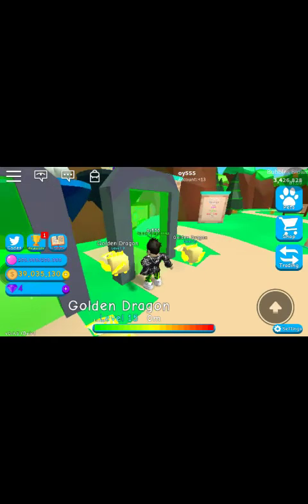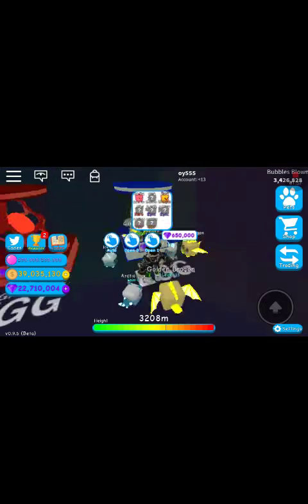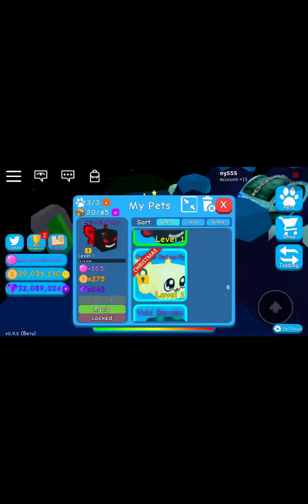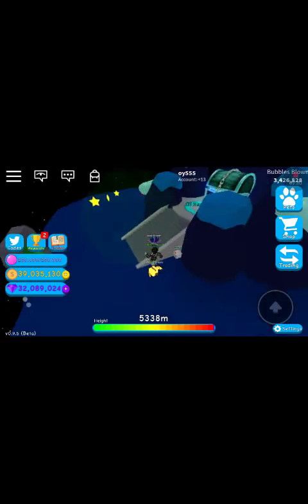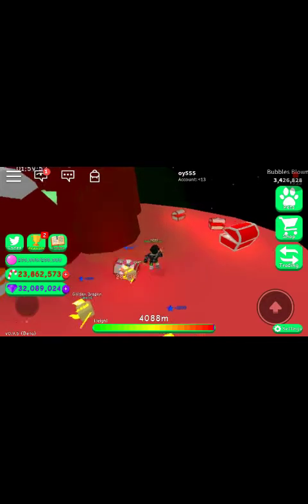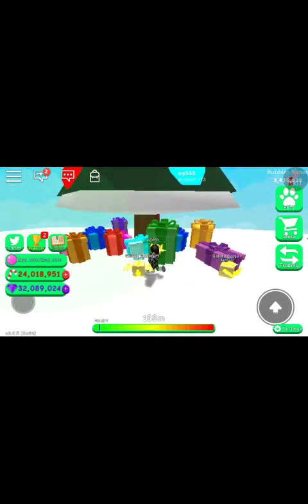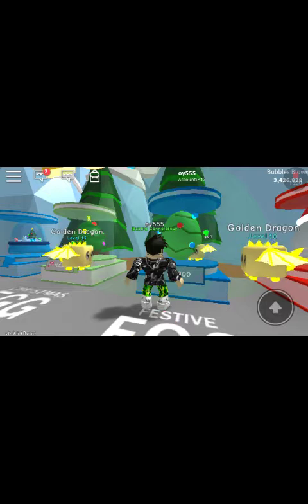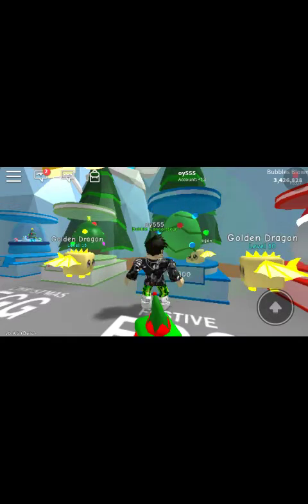Lets play bubble gum simulator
Let's play bubblegum simulator happy New Years everybody hope you had a good year